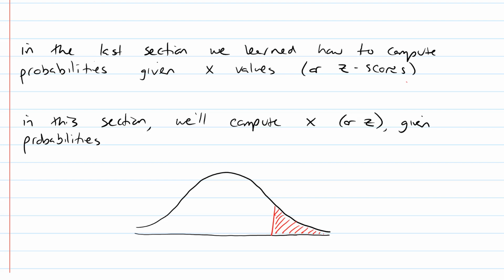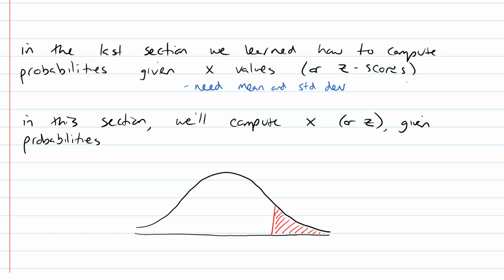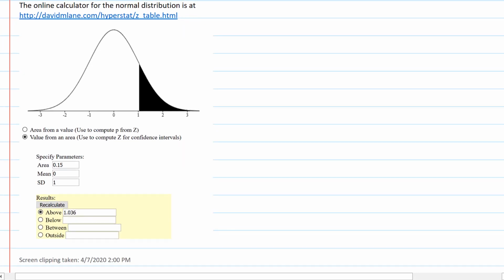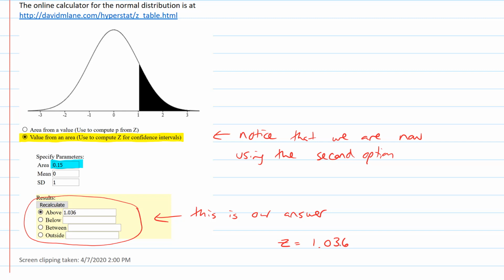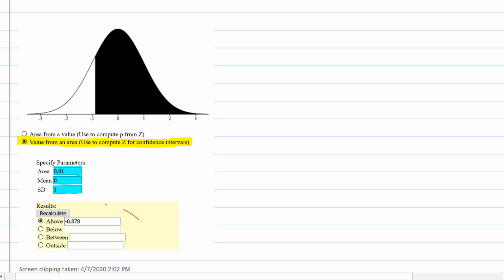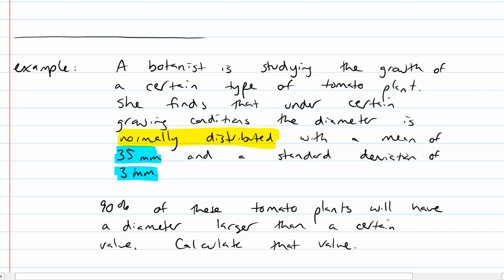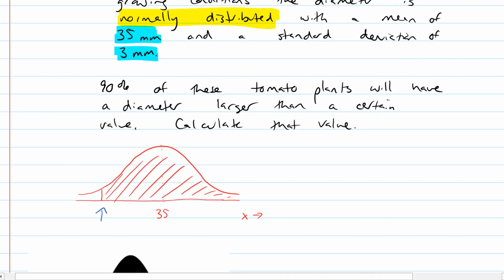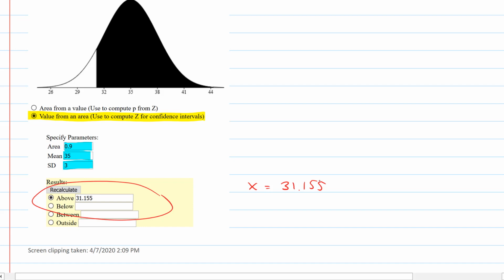Stat157: 5-4 Standard Normal Distribution - calculating values from probabilities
The online calculator used in this video is from the HyperStat Online Statistics Textbook and can be found